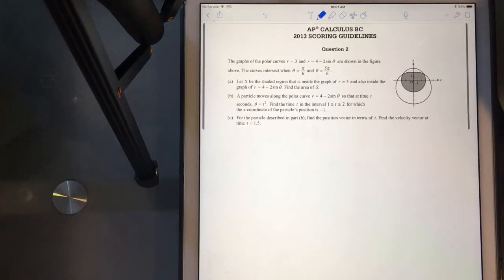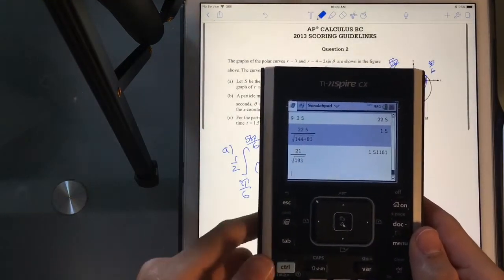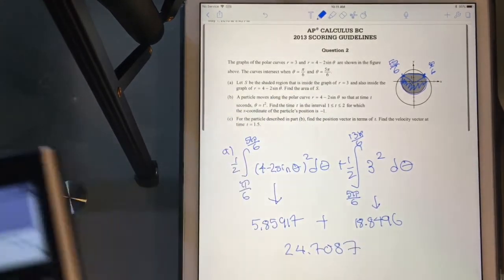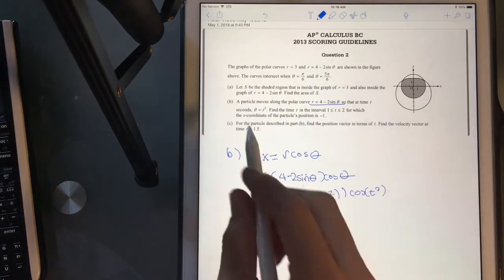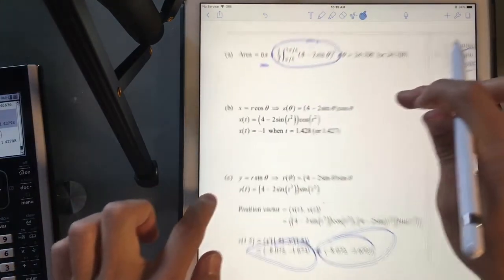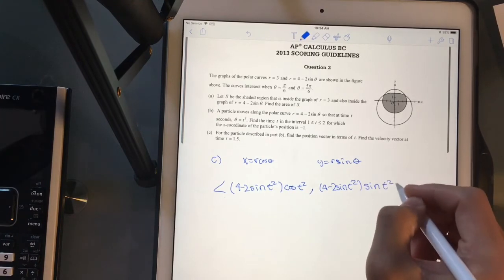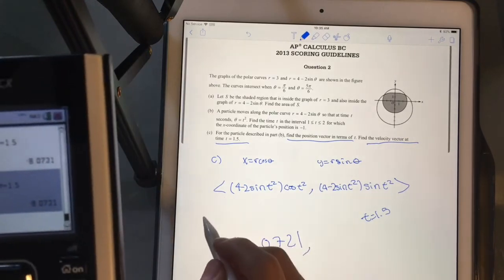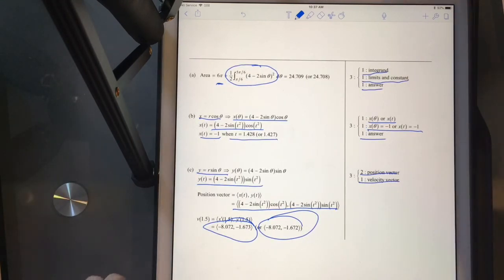CALC BC FRQ 2013 #2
Instructional Video by Devin Tsai
Recommendations:
(This Website has a whole slideshow of problems and worked out solutions with explanations)
(A good summarized video of all of Polar goes over important key concepts)
(Khan has some good polar area problems and if you don’t know to solve it they also have full explanations and videos)
(A good pdf with formulas and a good review of all of Polar)